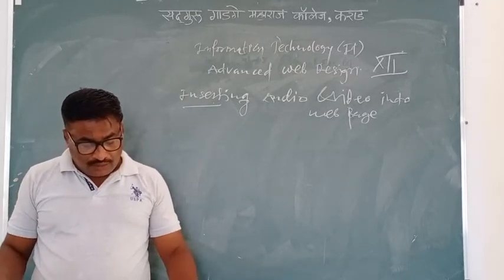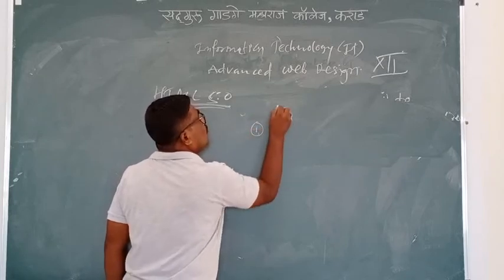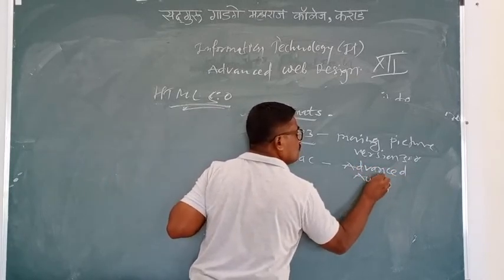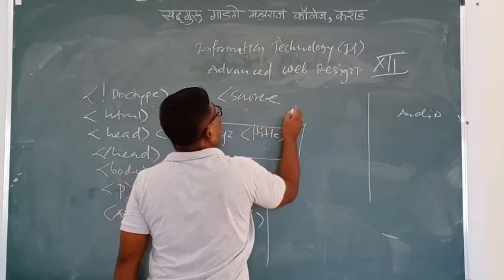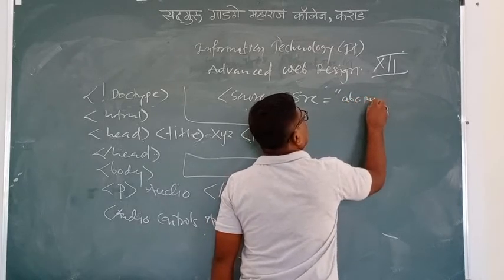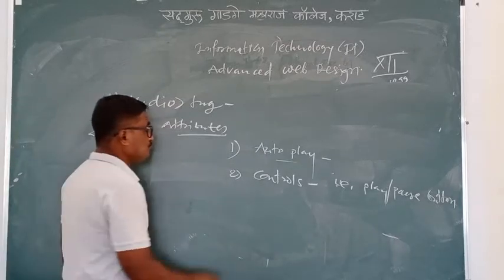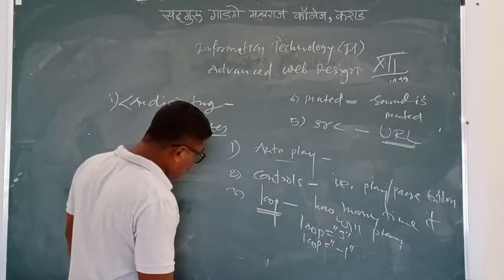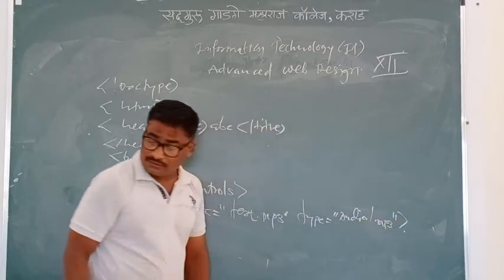Information Technology XII